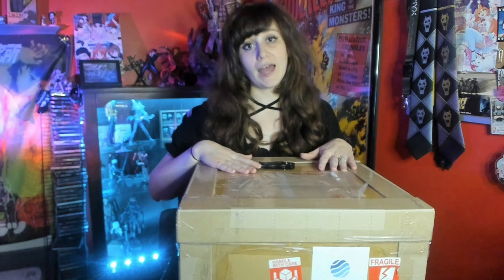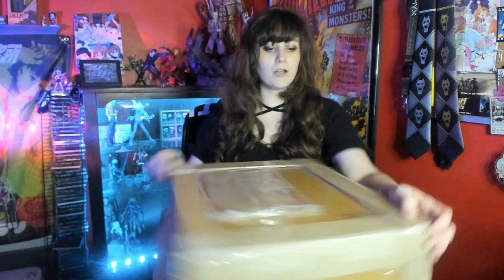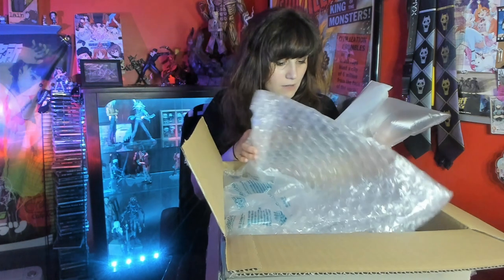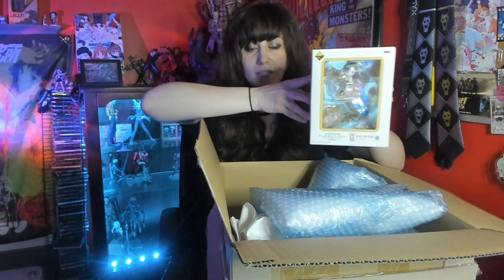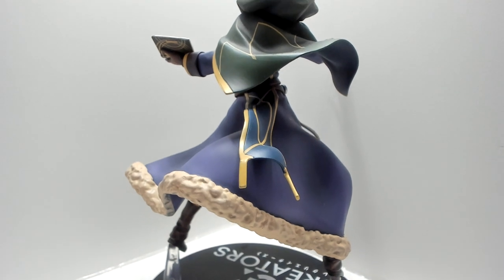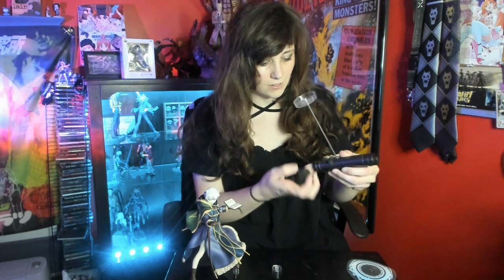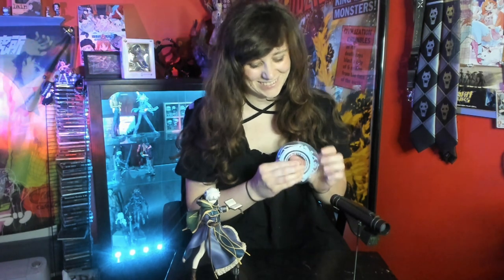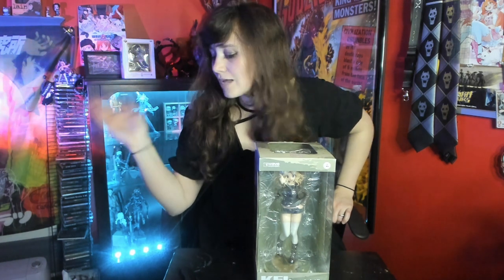Anime Figure Haul + First Time Zenmarket Review! feat. figures from Girls und Panzer + Re:Creators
Join me for my first time trying Zenmarket! Featuring figures from Girls und Panzer and Re: Creators.

Info on the figures shown below:

Character: Nishi Kinuyo
From: Girls und Panzer (Der Film)
Type: Prize
Company: Banpresto
Condition: Unopened (used)
Price (at time of purchase): $9

Character: Meteora Osterreich
From: Re:Creators
Type: 1/8 Scale
Company: Phat Company
Condition: Used without box
Price (at time of purchase): $60

Character: Kay (Kei)
From: Girls und Panzer
Type: 1/8 Scale (Dreamtech)
Company: Wave
Condition: Used in box
Price (at time of purchase): $150